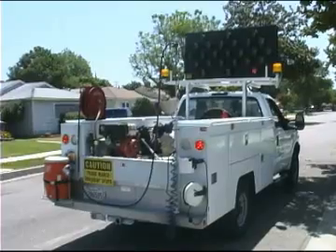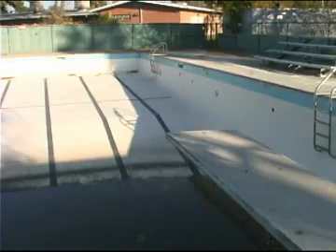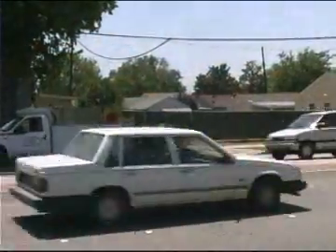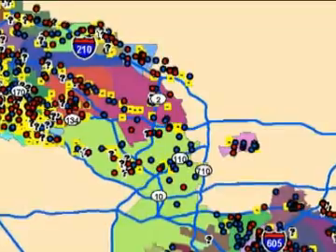District Orientation Part II